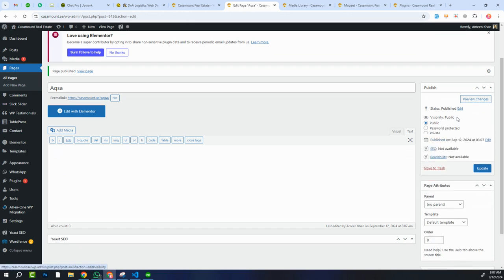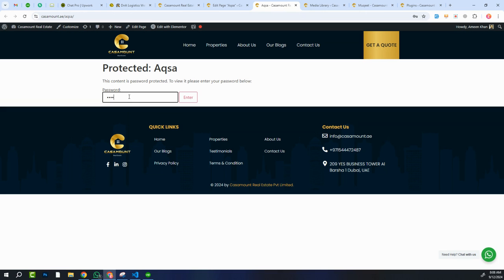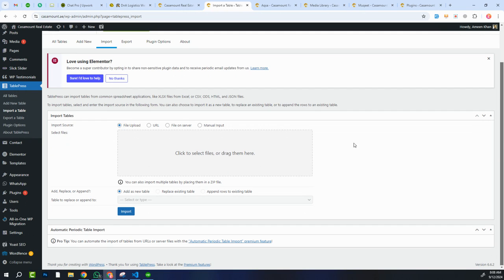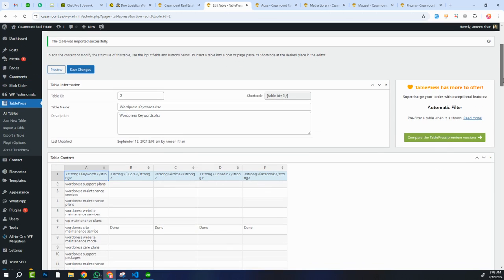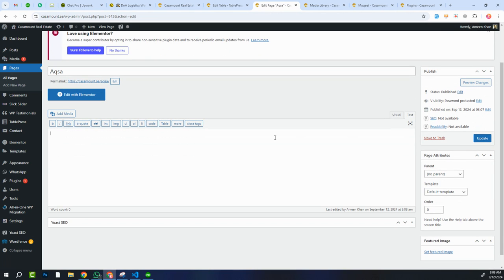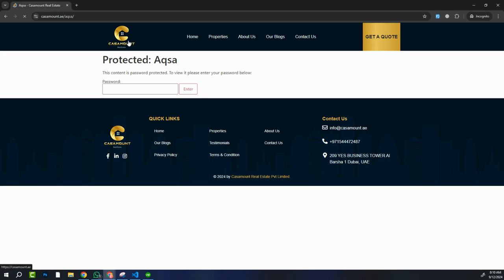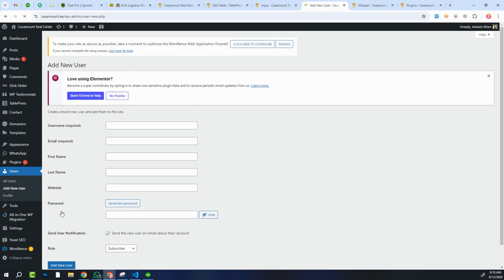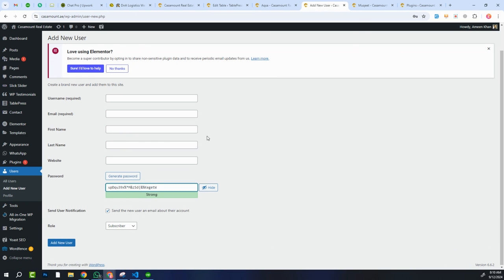Password Protected Wordpress Pages for Users - Kodegems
In KODEGEMS you will learn about Microsoft Power BI, WordPress and Photoshop technologies. In the near future, we will be uploading complete lessons for our viewers.